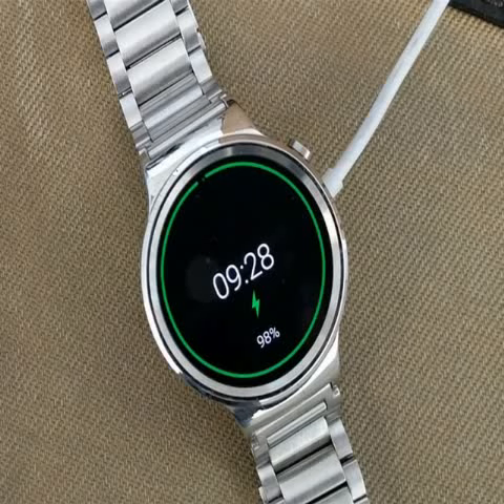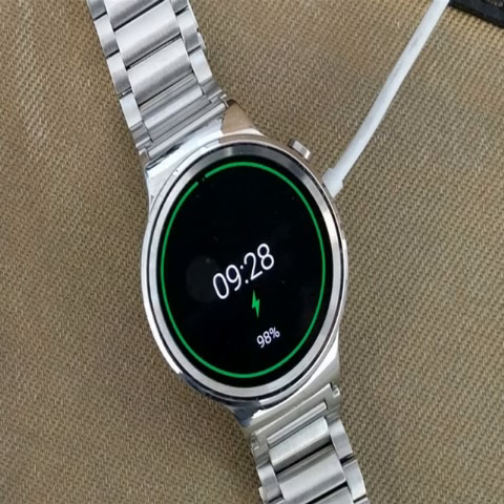AKB Huawei Watch Update Brings New Watch Face and Improvements